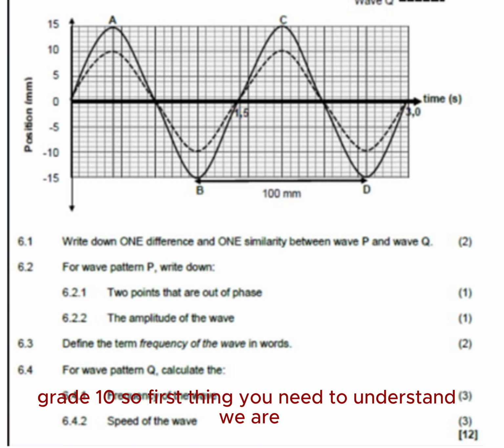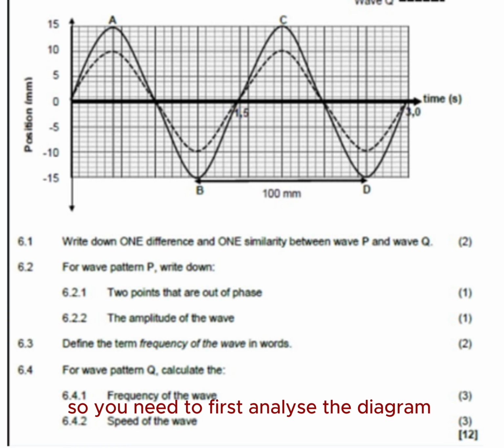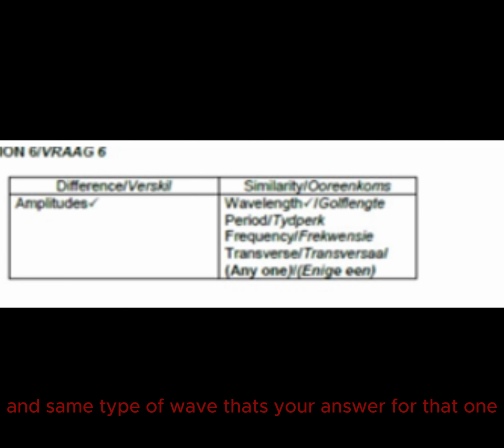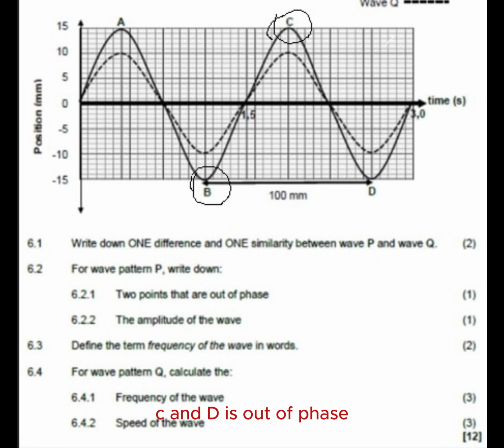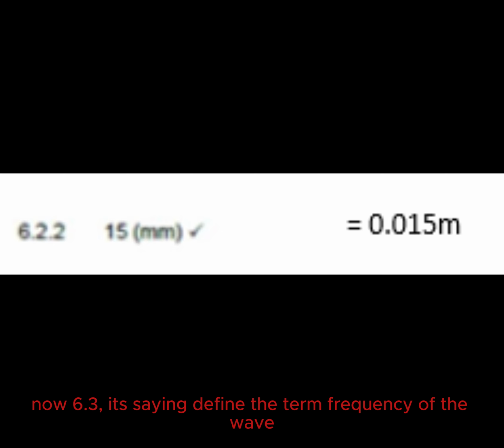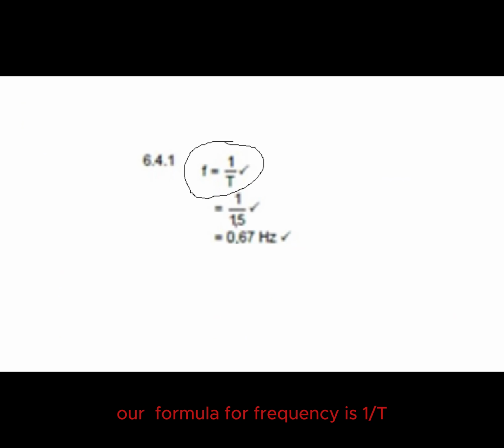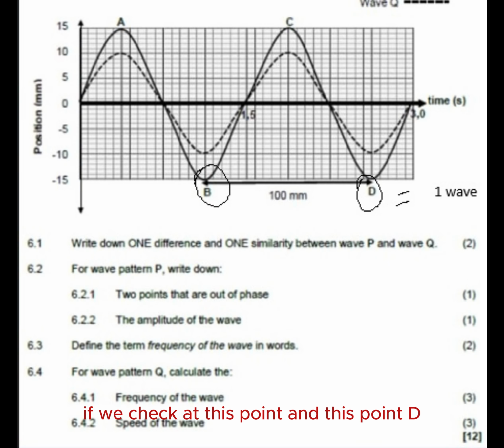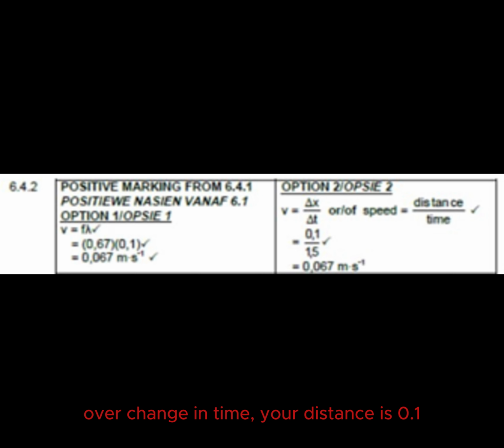Waves Grade 10 June Exam Questions